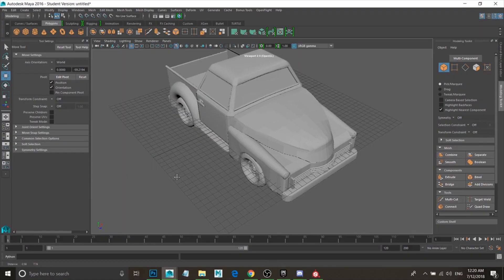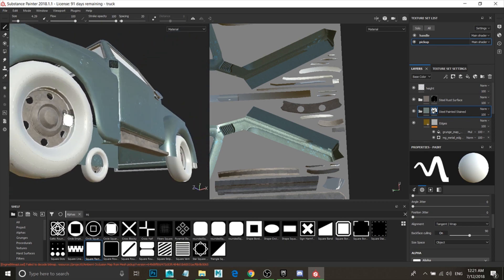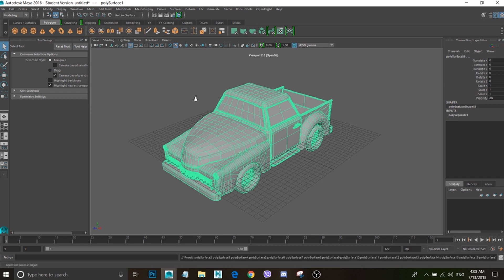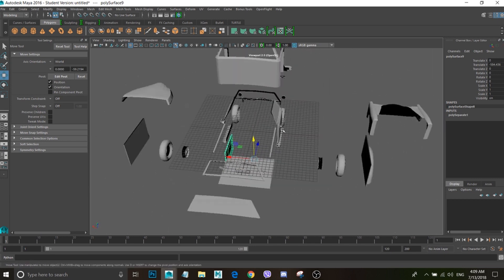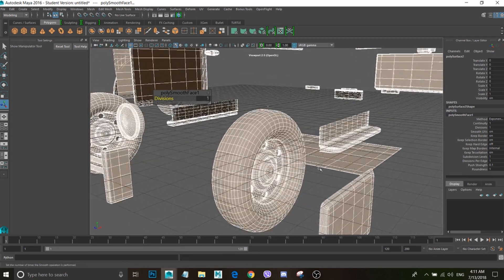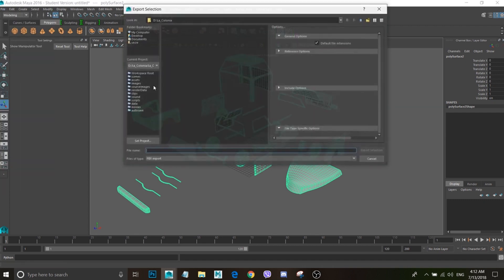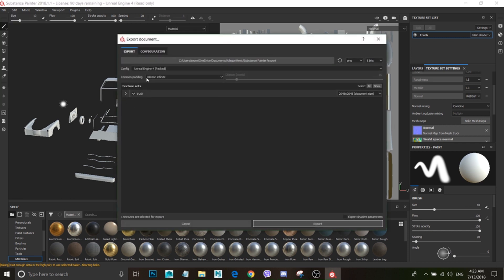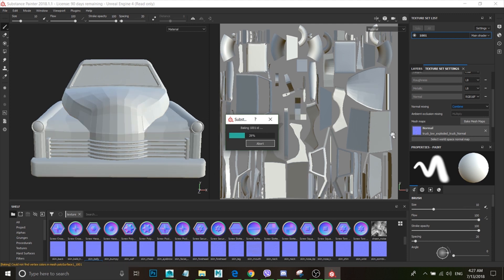How to explode and bake the normal textures in Substance Painter